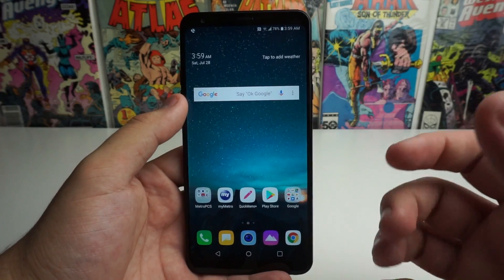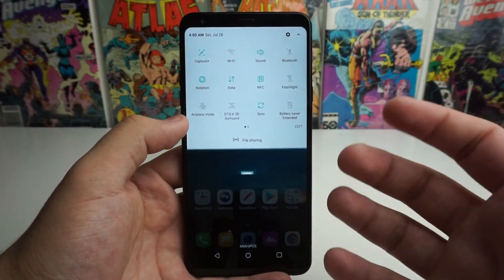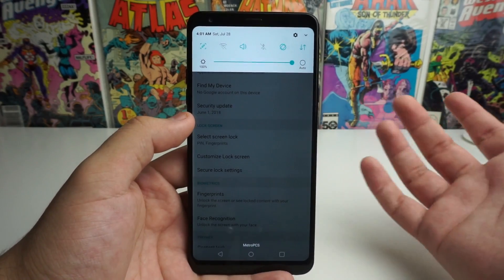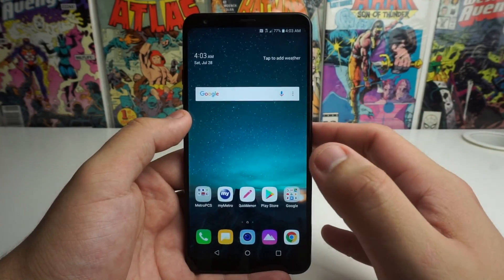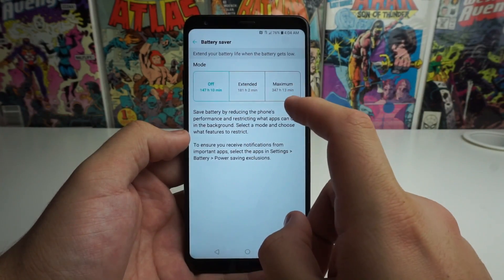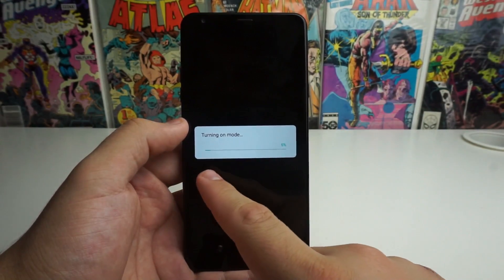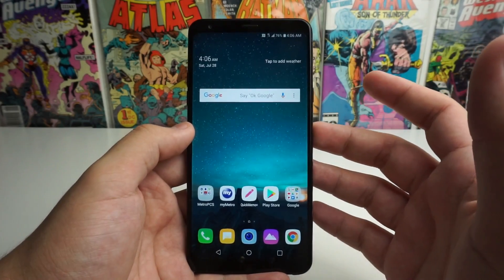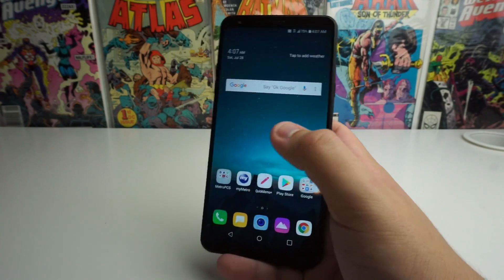LG Stylo 4 | Improve Battery Life!!!